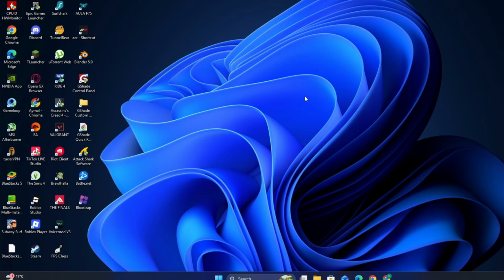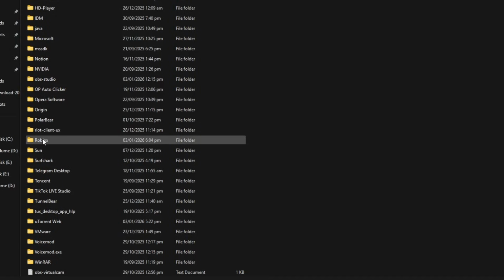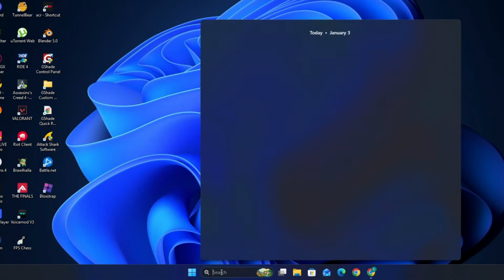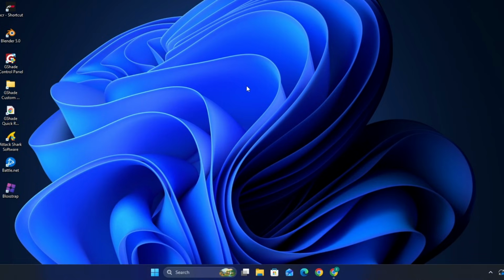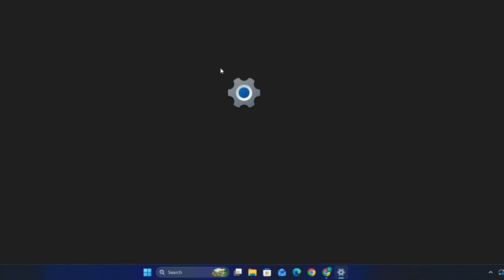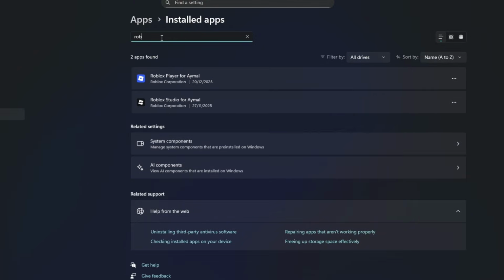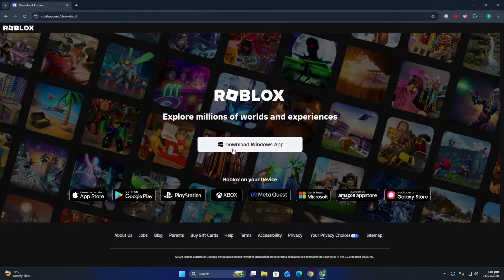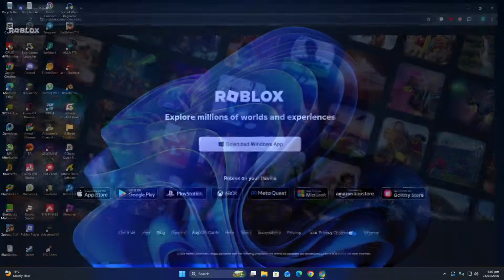How To Fix Roblox An Unexpected Error Occurred | Fast Fix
In this video, you will learn how to fix the Roblox An Unexpected Error Occurred issue using fast and simple steps. This error can appear when launching Roblox due to network problems, corrupted cache files, firewall blocks, or outdated system components. I will show you step by step fixes that work on Windows 11 and Windows 10 without reinstalling Roblox. These methods help restore a stable connection and fix common launch errors. Follow the tutorial carefully to get Roblox working again and return to playing without interruptions or crashes.

🔐 Secure Your Online Activity with NordVPN:

30-day money-back guarantee
Starting at just €3.09/month (instead of €11.59)!